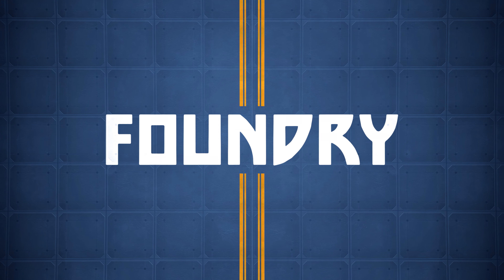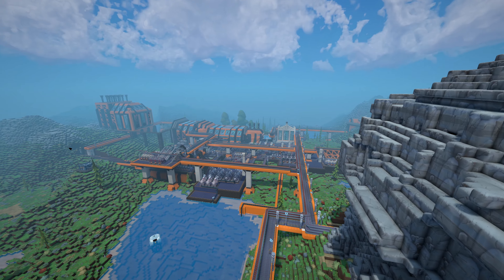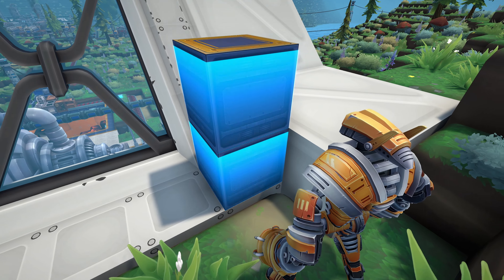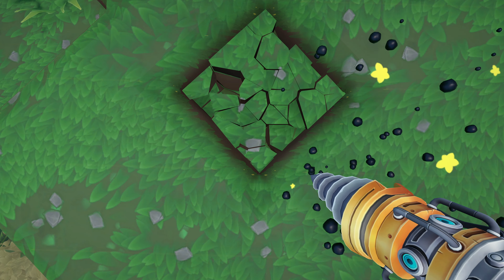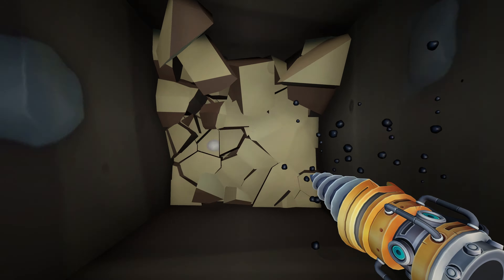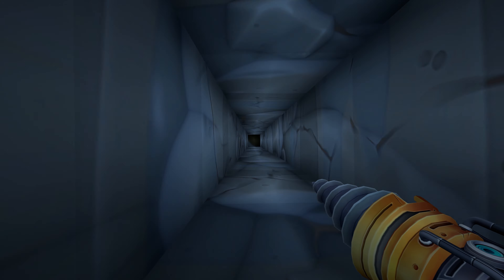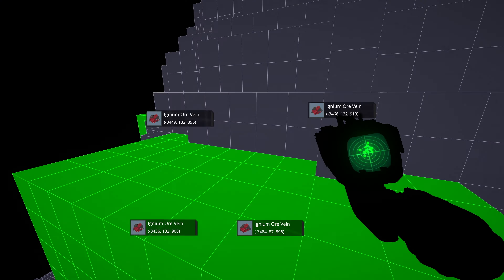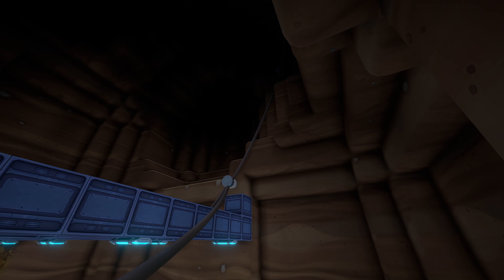Voxels & Mining in FOUNDRY: Navigate the underground | Feature Highlight #2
In this episode we are going to the subterranean levels of this voxel-based world to talk about mining. We’ll show you how to delve down below, navigate the underground, and return from your adventures with the resources you need.

About FOUNDRY:

Foundry is a first-person, factory-building and automation sandbox set in a beautiful, procedurally-generated voxel world. Starting from humble beginnings of manually mining and processing resources, crafting machinery, and developing technologies, players can advance to automating the entire production line to their precise plans. They will face different logistic challenges such as planning pipe and belt networks and managing complex power systems, working to expand their constantly growing production lines as they create their own gigantic, automated, and self-sustaining factory. Played solo or with friends, Foundry is the perfect mix between grid-based construction games and factory building simulations.